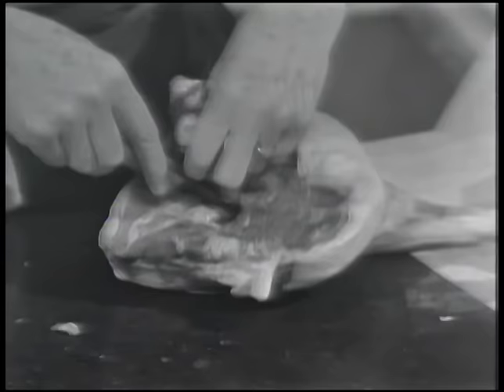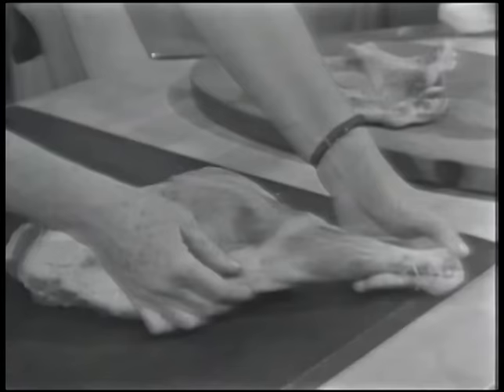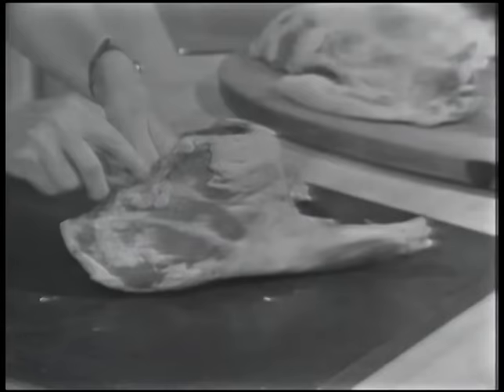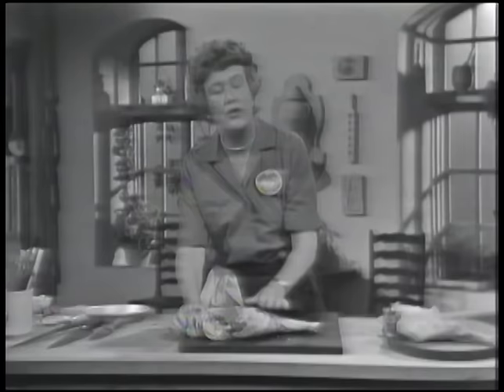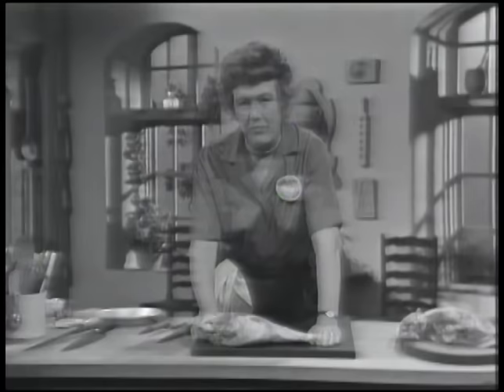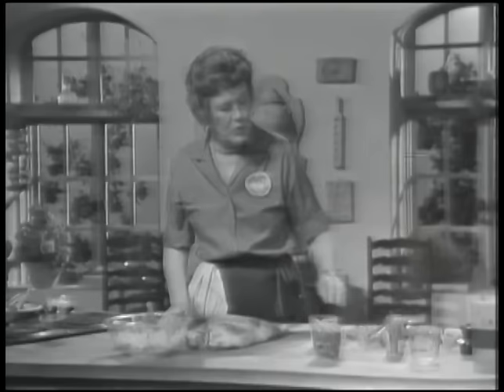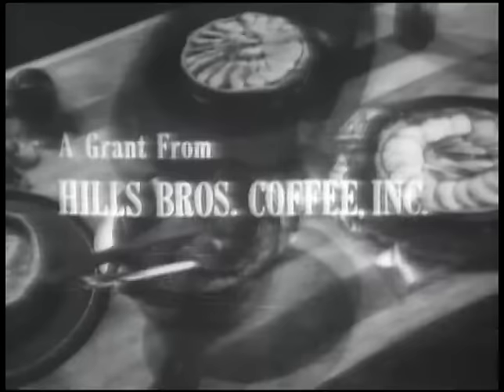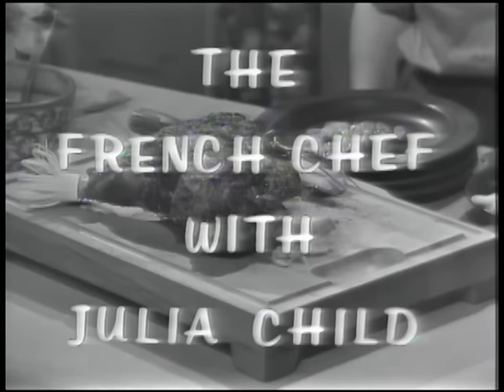Roast Leg Of Lamb | The French Chef Season 6 | Julia Child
Julia Child demonstrates a sophisticated French twist that makes carving roast leg of lamb a pleasure -- remove the leg bone from inside and replace it with a stuffing. Then slather on an herbal mustard coating and roast to a juicy pink.